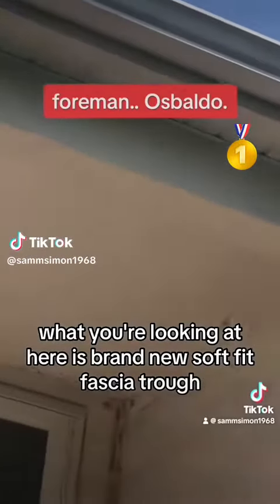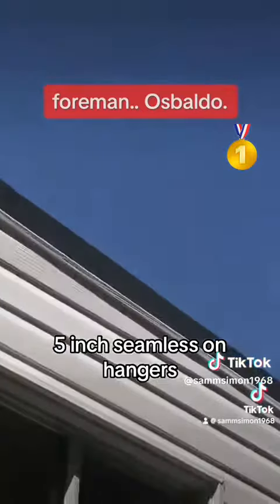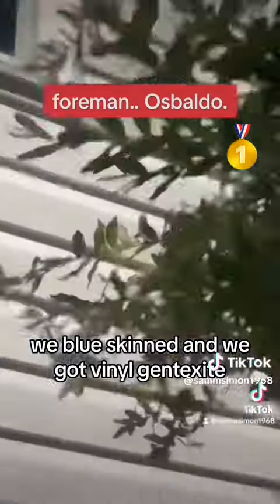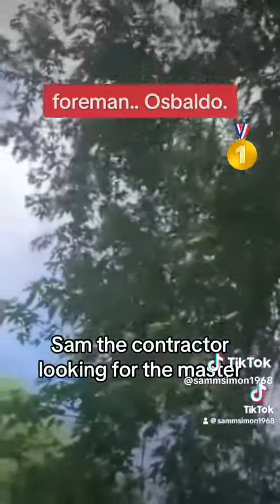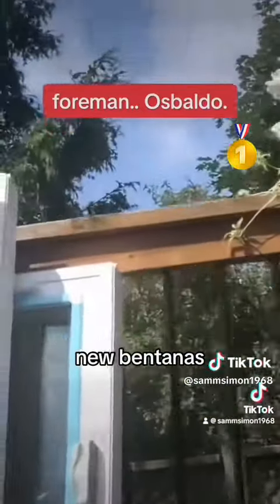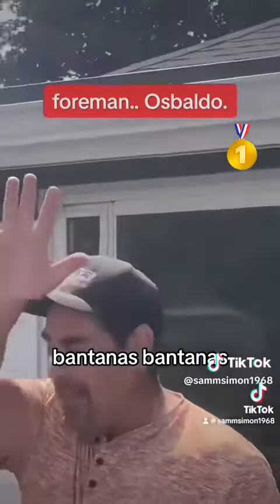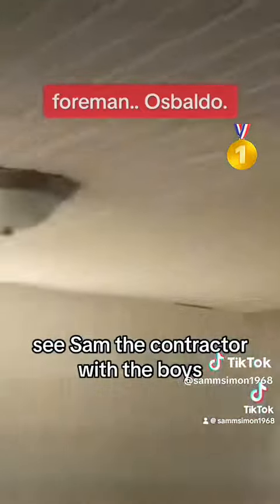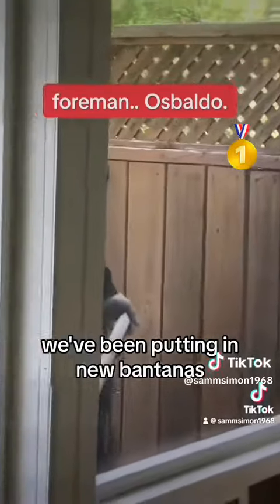Unbelievable Home Improvement Tricks Every Contractor Needs to Know!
Thanks#contractorlife🤙